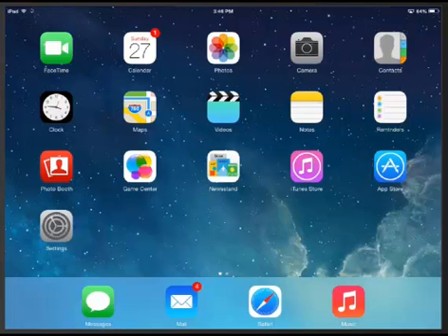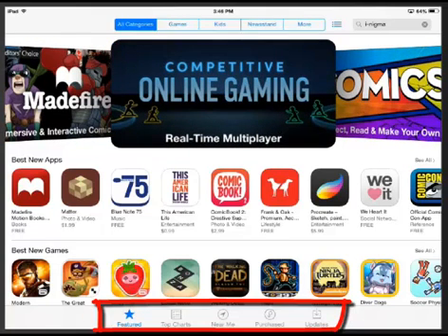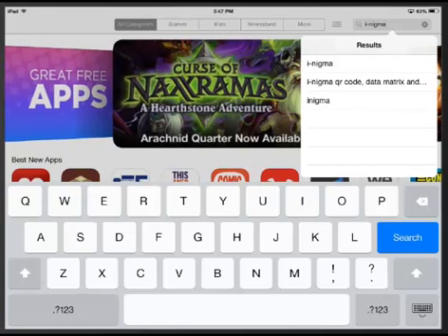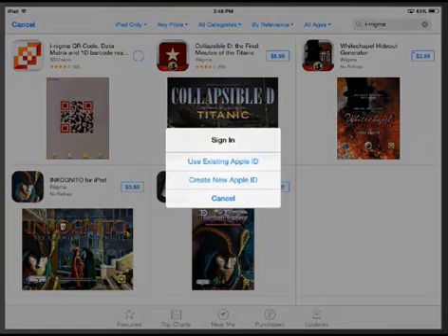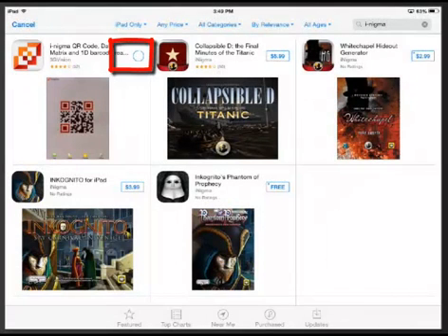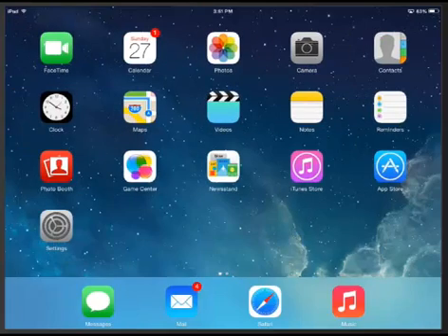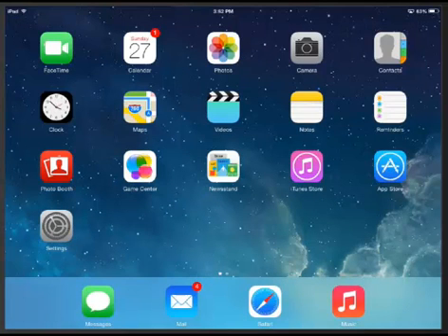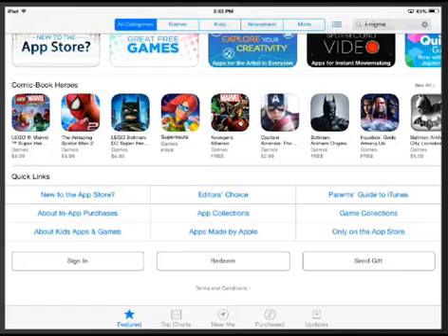Installing iPad Apps - iOS 7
A demonstration of how to install a free app from the Apple App Store.